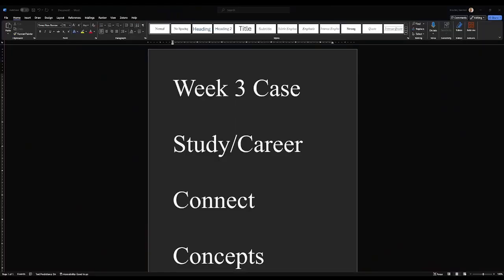HCAS 143 Week 3 Case Study & Career Connect Review